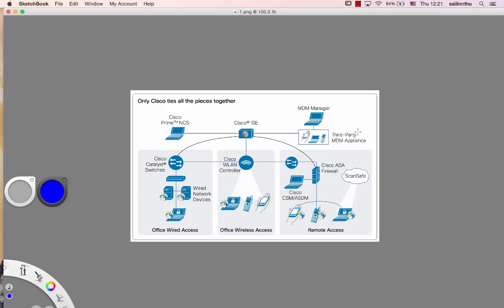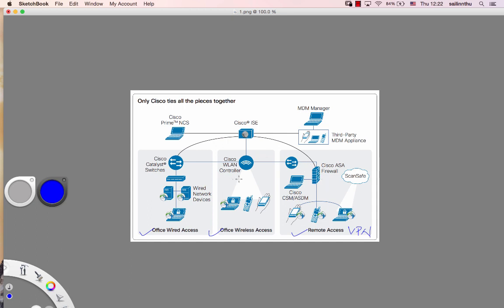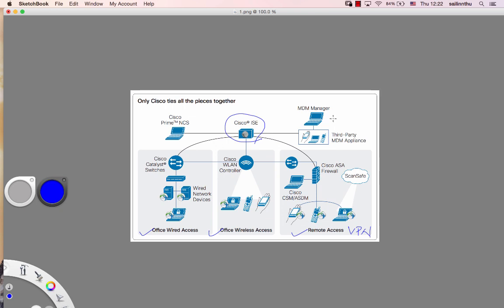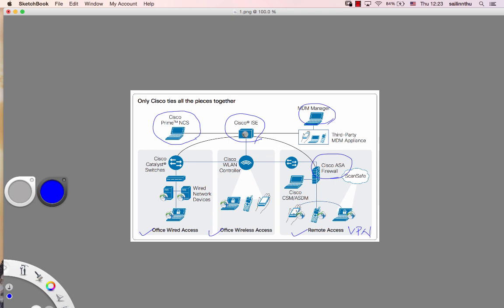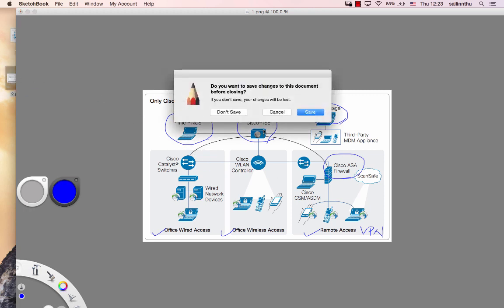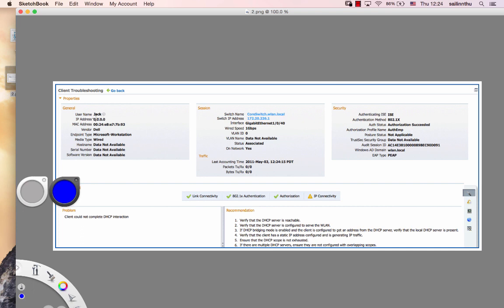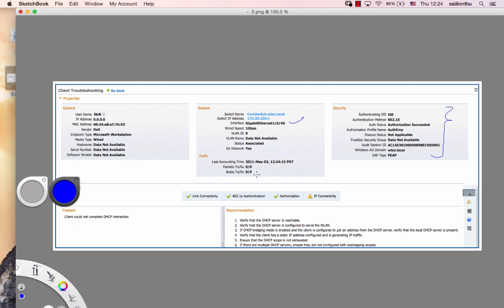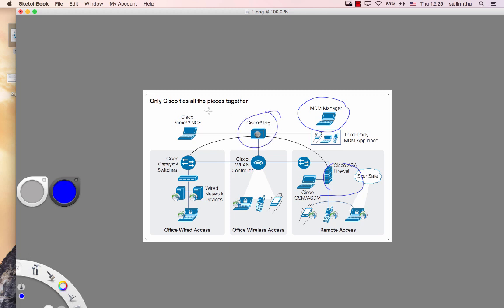Cisco ASA Firewall Tutorial - 06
ASA Firewall Tutorial - 06